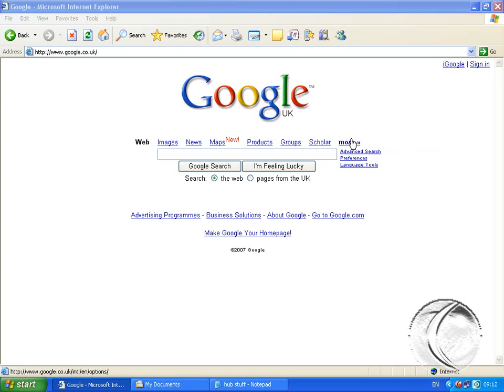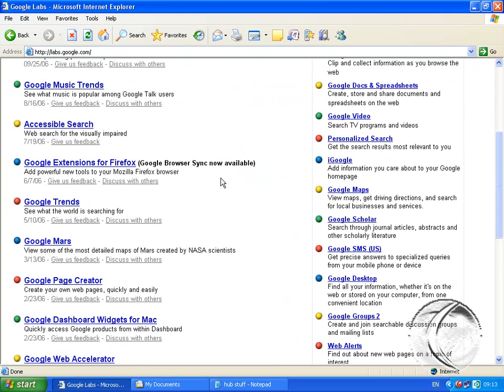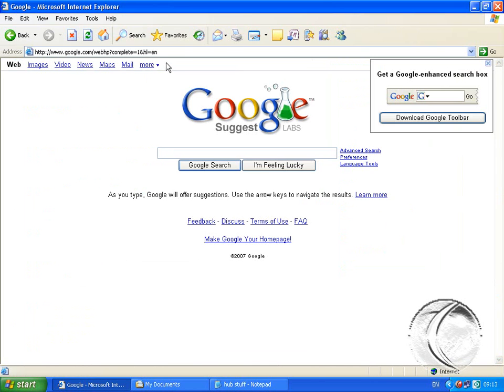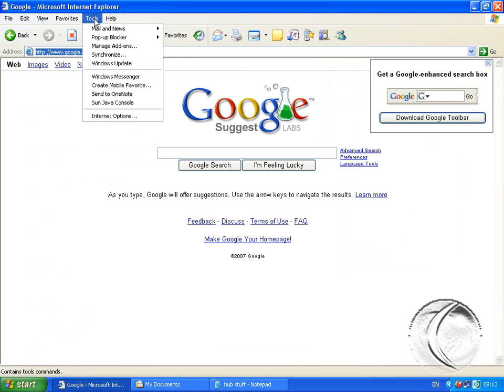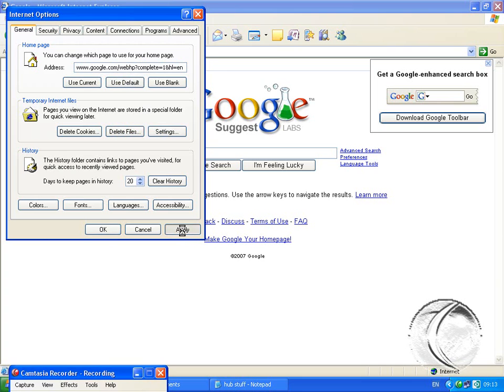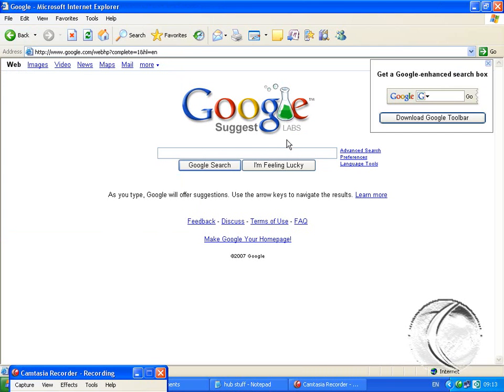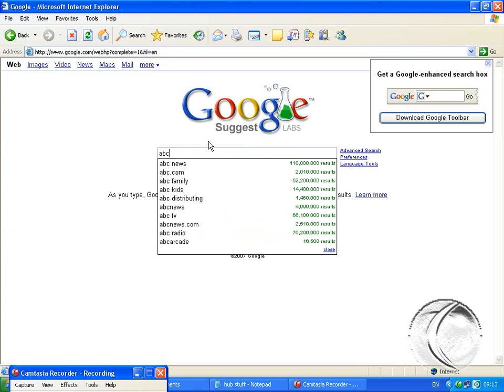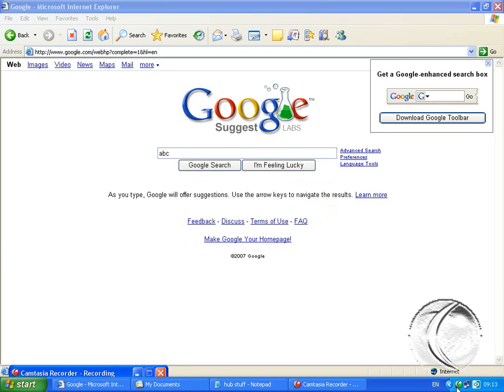how to save google suggest as homepage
this video tutorial is for those who don't know how to save as a homepage,and all the suggestion it gives that you would not normally see.i wish there were a lot more like it.